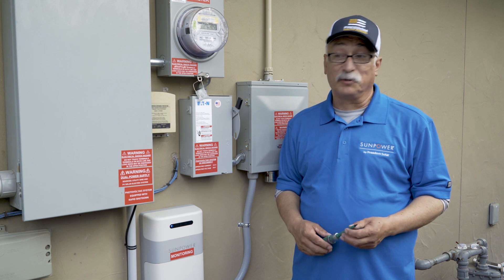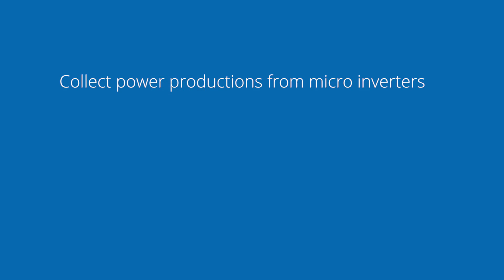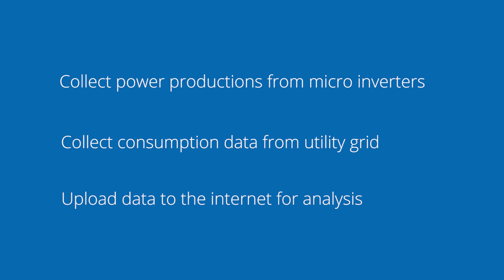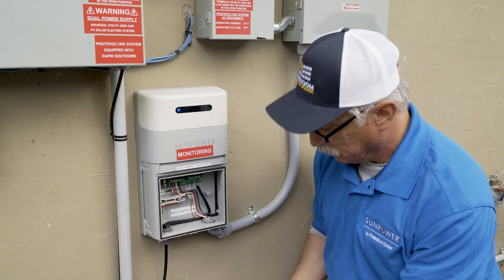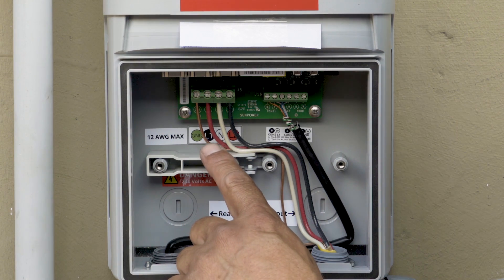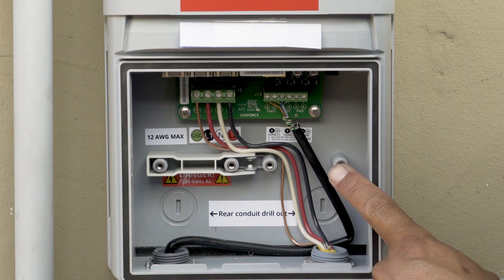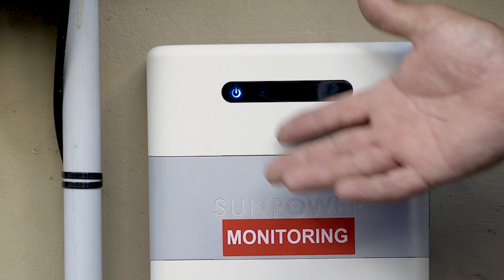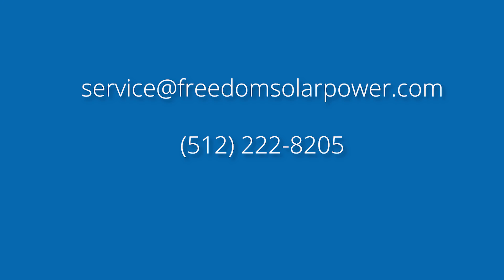SunPower PVS Supervisor Overview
Watch an overview of the PVS5 SunPower monitoring system for solar. The PV supervisor does 3 main things: collects power productions from micro-inverters, collects consumption data from utility grid, and uploads data to the internet for analysis.

The SunPower Monitoring System is a performance monitoring system that uses a combination of hardware, firmware and software to gather data so that customers can see what their solar system produces, their energy use and estimated bill savings.

As the #1 residential installer in Texas, SunPower by Freedom Solar makes it easier for you to go solar. Freedom Solar was founded in 2007 with the mission to provide complete solar solutions that perform beyond your expectations. Our customers include hundreds of top Texas companies and over 3,000 homeowners. Our partnership with SunPower® combines world record-setting technology with Freedom's brand of craftsmanship and personal attention to detail. Our Complete Freedom Warranty© is the strongest combined 25-year warranty in the industry.

➜ CONNECT ON SOCIAL:
Facebook.com/FreedomSolarPower
Instagram.com/FreedomSolarPower
Twitter.com/FreedomSolarPWR
Youtube.com/c/FreedomSolarPower